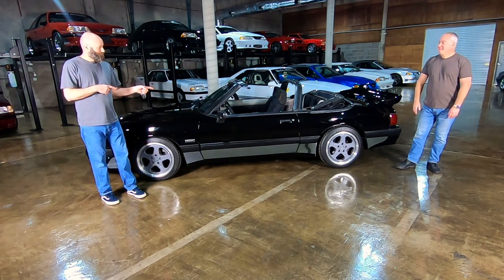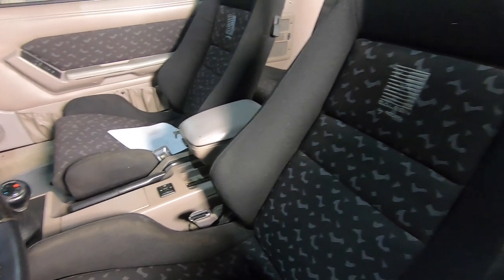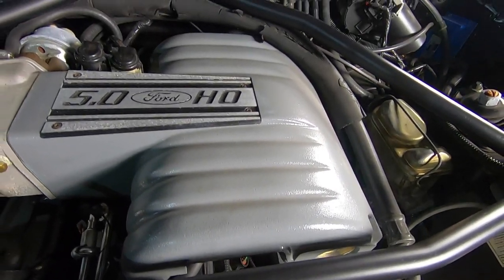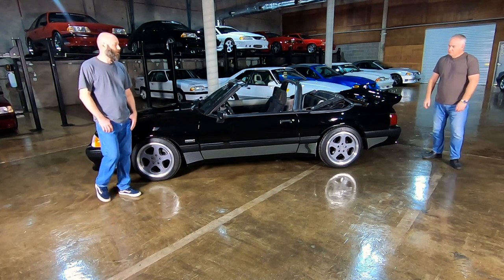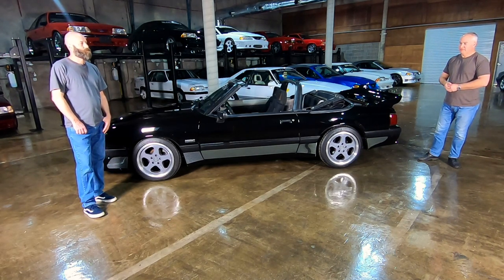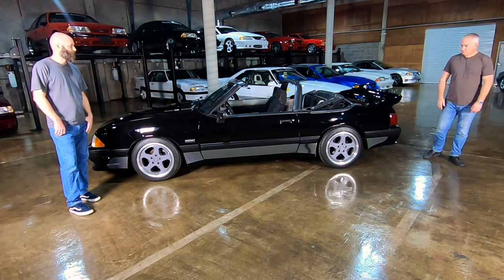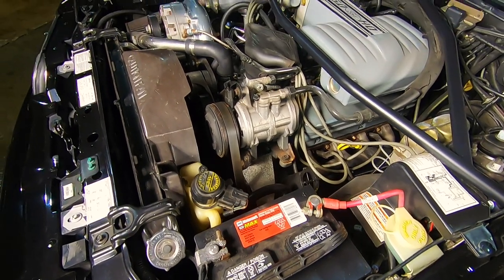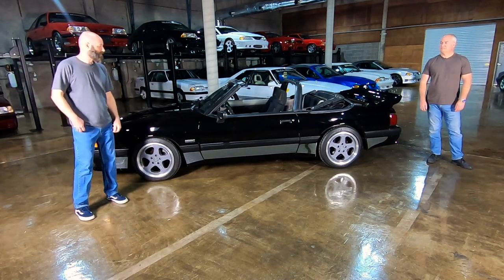1993 Saleen #02 Spyder - Poster Car - Supercharged Foxbody Convertible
for project updates and details on parts for cars like this in this video.

The PAS Collection includes this one of one 1993 Saleen Spyder convertible. This car was used in all of the marketing slicks in 1993 and was the "Poster Car" that many will remember.  This car is probably "the one" that had a major influence on many a Saleen enthusiast dreaming of owning one.  Where is it now? Who drove it and what was it before it was made into this infamous marketing icon?

We're partnering with Performance Autosport to bring you a front row seat to view these precious cars up close. Mark curates and manages a collection of cars ranging from rare Foxbody Saleen Mustangs to rare race cars with manufacturers championship wins.

Many of these cars won't be seen at any shows or local gatherings. That's why we've partnered with Mark to showcase these vehicles and talk about their unique history and stories. Each vehicle we plan to introduce to you in video has historical provenance and significance. Add in desirability and low production numbers with that provenance and you have a car that is irreplaceable.

Many thanks to Mark LaMaskin of Performance Autosport for allowing us to show you around the PAS Collection.